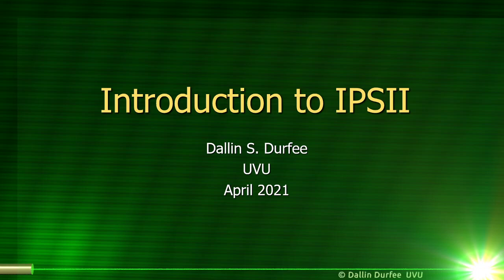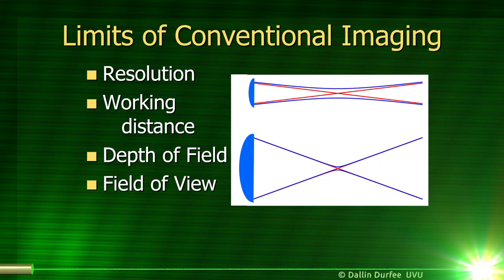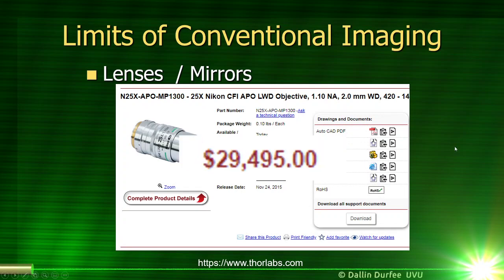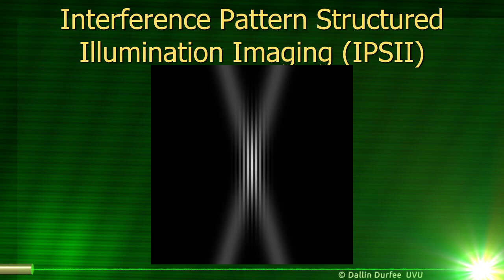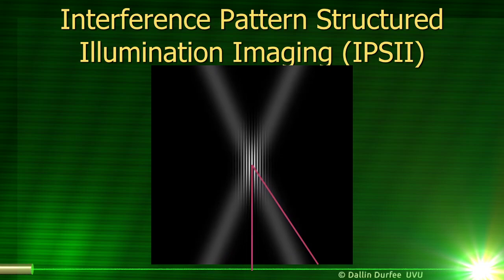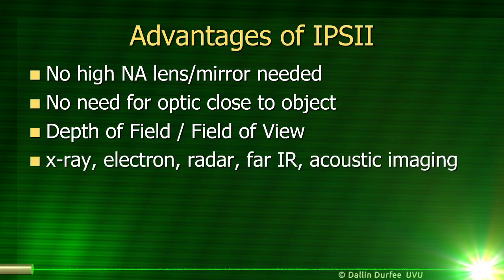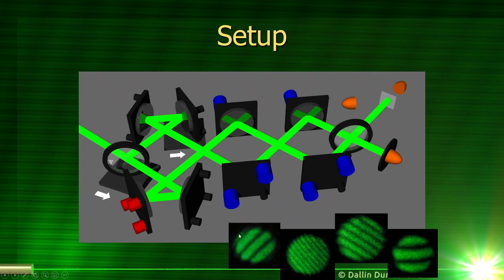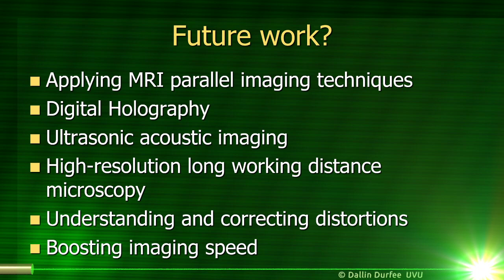Introduction to Interference Pattern Structured Illumination Imaging (IPSII)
In this video I give a brief introduction to the research we do with Interference Pattern Structured Illumination Imaging (IPSII).  In this method, interference patterns created from crossed laser beams are projected onto an object.  By measuring the light transmitted through or scattered by the object from many different patterns, we can calculate an image of the object.